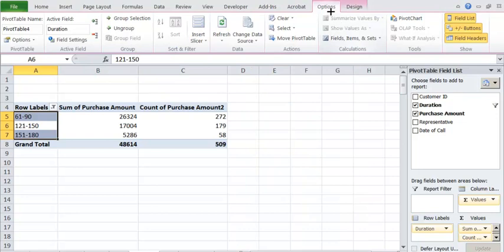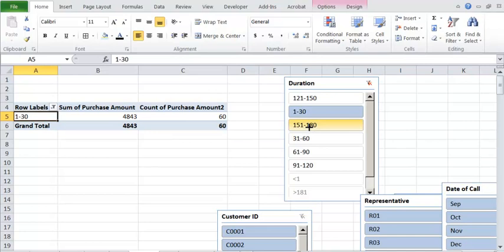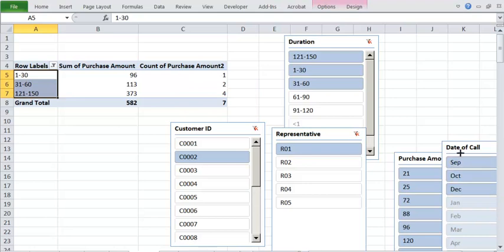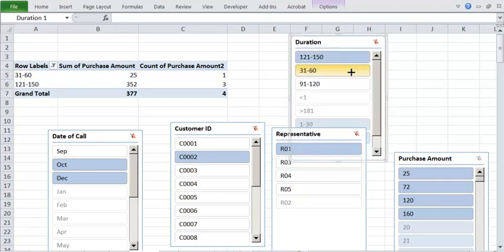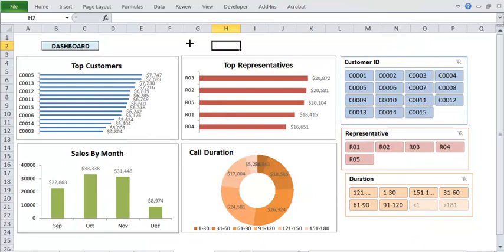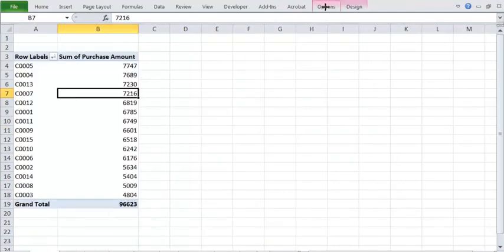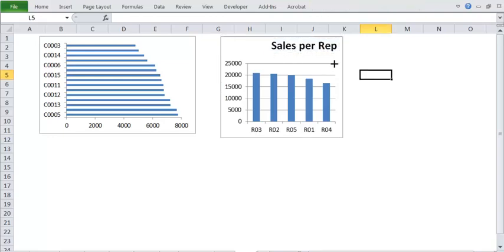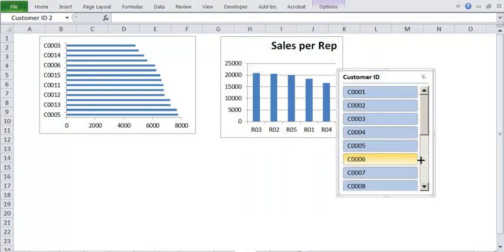How to Insert Pivot Slicer in Excel (pivot table, dashboard, pivot chart, filter, pivot connection)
In this video you will learn How to Insert Pivot Slicer in Excel & how pivot table helps, how it is work, explanation about dashboard, how create pivot chart , use of filter button,  how to move pivot chart to dashboard, use of pivot connection in excel. Slicers provide buttons that you can click to filter tables, or PivotTables. In addition to quick filtering, slicers also indicate the current filtering state, which makes it easy to understand what exactly is currently displayed. You can use a slicer to filter data in a table or PivotTable with ease. To add a slicer, click a cell in your PivotTable, and the PIVOTTABLE TOOLS tab appears. Click ANALYZE, click Insert Slicer. The Insert Slicer dialog box has options for each field in the PivotTable. Check the fields you want to slice the PivotTable with, and click OK. A PivotTable is an interactive way to quickly summarize large amounts of data. You can use a PivotTable to analyze numerical data in detail, and answer unanticipated questions about your data. A PivotTable is especially designed for: Querying large amounts of data in many user-friendly ways. A pivot table is a statistics tool that summarizes and reorganizes selected columns and rows of data in a spreadsheet or database table to obtain a desired report. The tool does not actually change the spreadsheet or database itself, it simply “pivots” or turns the data to view it from different perspectives. A Pivot Table is used to summarise, sort, reorganise, group, count, total or average data stored in a table. It allows us to transform columns into rows and rows into columns. It allows grouping by any field (column), and using advanced calculations on them. The Excel Dashboard is used to display overviews of large data tracks. Excel Dashboards use dashboard elements like tables, charts, and gauges to show the overviews. The dashboards ease the decision-making process by showing the vital parts of the data in the same window.